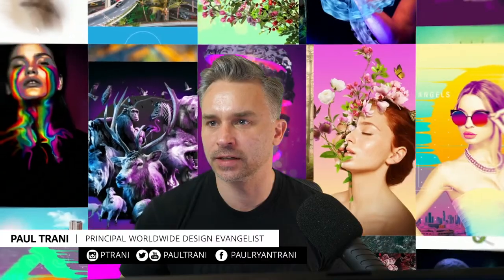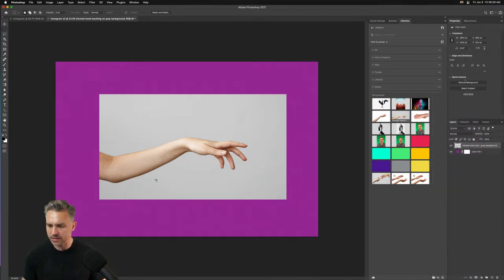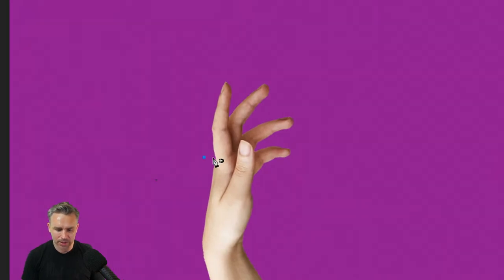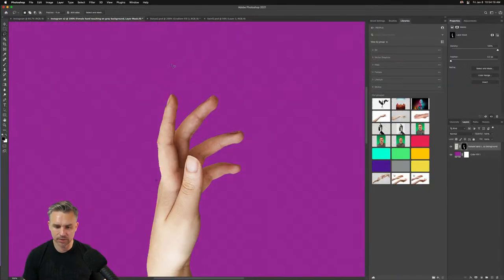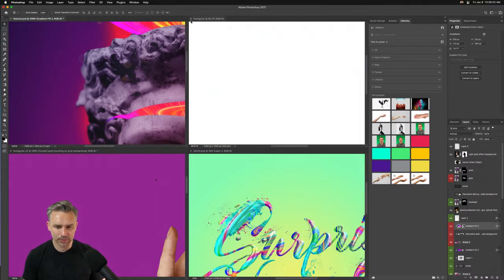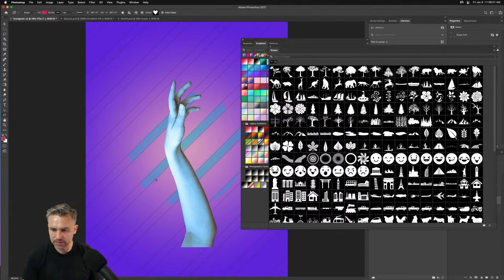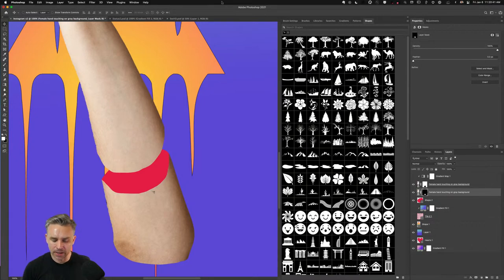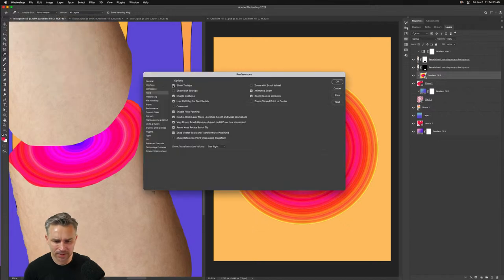How to Optimize Photoshop and Other Creative Apps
For the final livestream from 2020, Principal Evangelist Paul Trani shows the top 20 features and tips of the year! Learn about top features like using the lasso tool with the Object Select tool. Learn tips for selecting using Channels and how to draw with symmetry using paths! So many features and tips it’s bound to be a fast moving session. So join us!